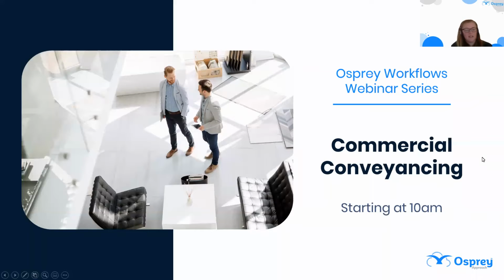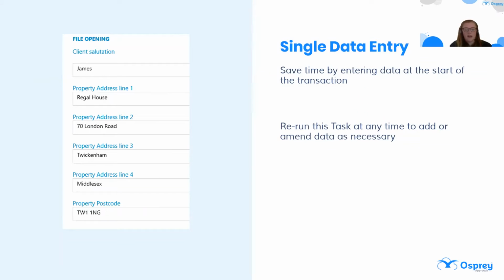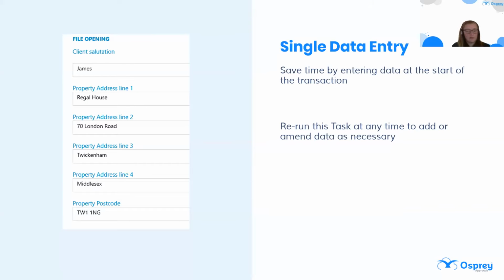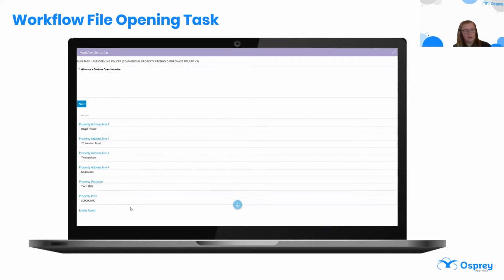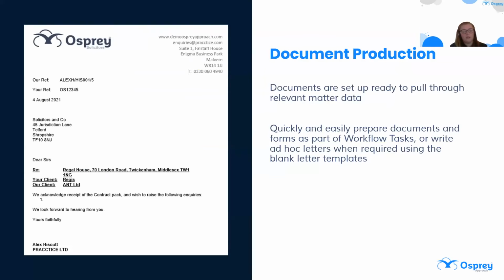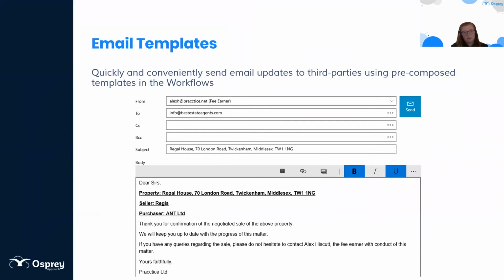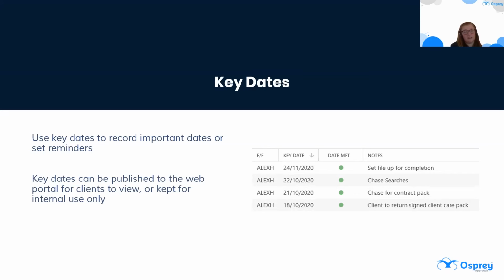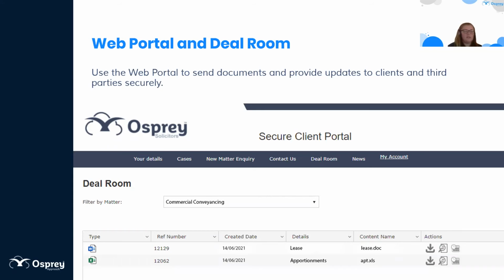Osprey Approach - Commercial Conveyancing: Workflows Webinar Series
Discover how you can use Osprey’s workflows and the secure web portal, in this webinar, to ease the administrative burden of commercial conveyancing and to increase efficiencies for your firm.